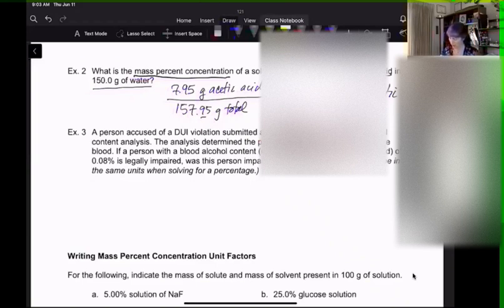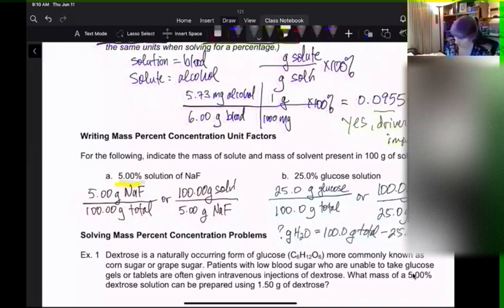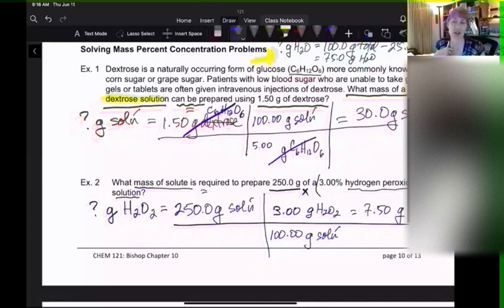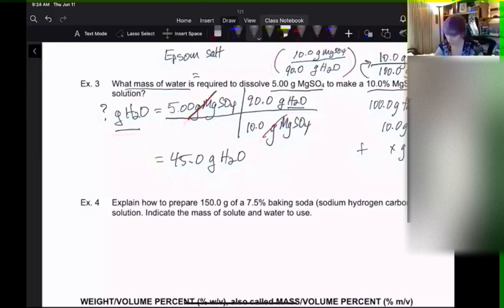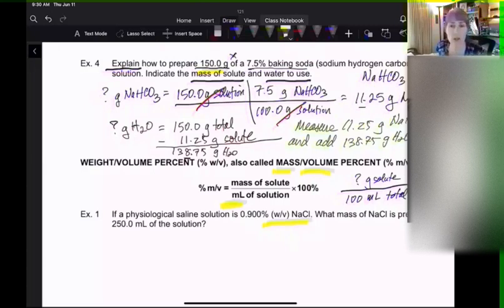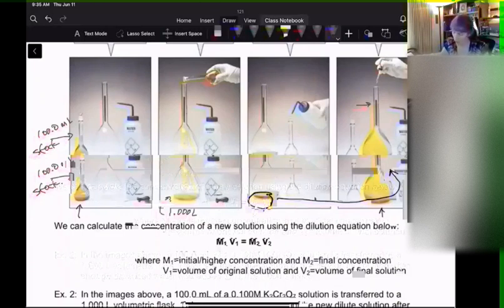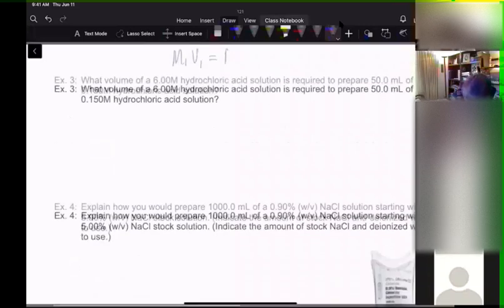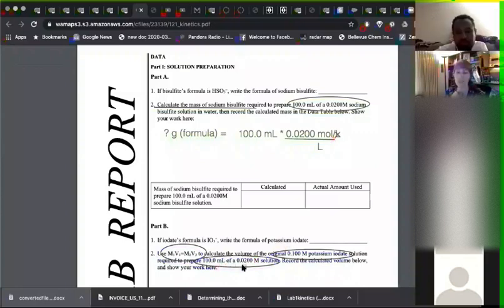WS #11 Dilutions, Kinetics Pre-lab guidance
WS #11 Percent Concentrations, Dilutions, Kinetics Pre-lab guidance
20200611 mass conc dilution